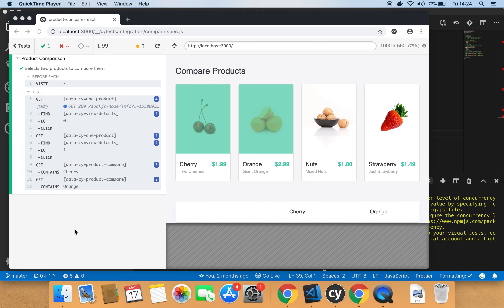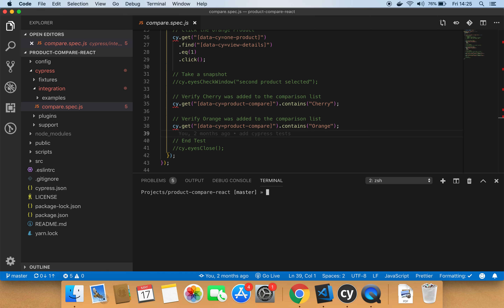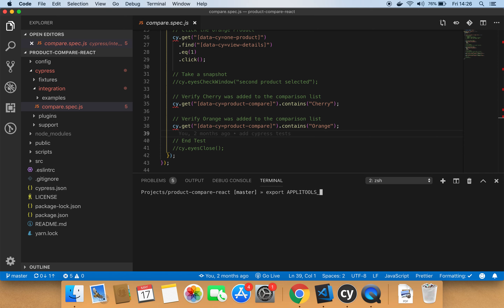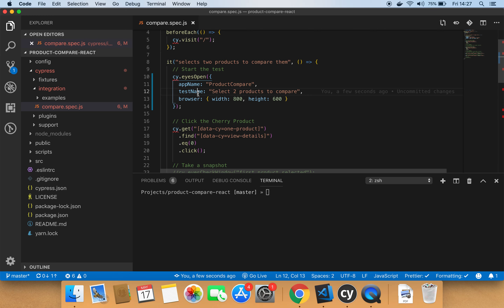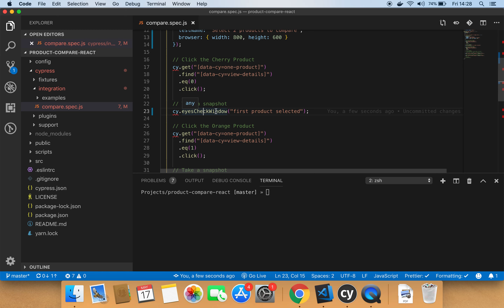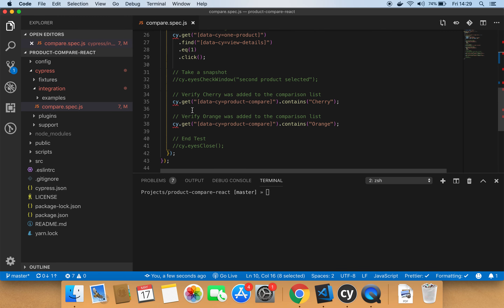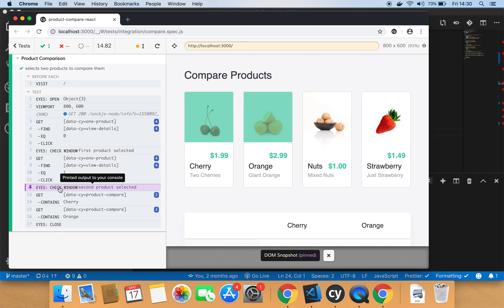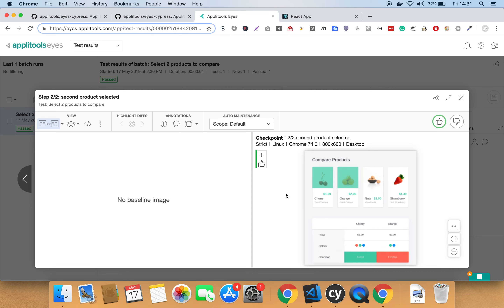React Cypress Applitools for Functional Testing - part 3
In Part 3, Bilal Haidar links the Cypress test to Applitools by adding the Applitools Eyes assertion code to the existing test and shows how easy it is to add visual assertions to your functional tests.

[00:00:00] Now it's time to install Applitools Eyes Cypress SDK and run our UI test. But first, let's stop our tests.

[00:00:12] The Eyes Cypress SDK source code is available at this repo on GitHub. You can check the source code and all the documentation available on this page. Now, to install the Eyes Cypress SDK package, you need to run the following command:

[00:00:34] yarn add applitools/eyes-cypress -d

[00:00:44] I already have it installed so I won't install it again. The Eyes Cypress SDK is offered as a Cypress plugin that extends the global Cypress object to include additional functionality that helps integrating Cypress with Applitools.

[00:01:03] Before you can locally run the Eyes Cypress SDK, make sure you have properly configured the Applitools API key environment variable.

[00:01:13] You need first to copy the API key from the Applitools website. So by visiting the Applitools website, you go to the accounts menu here, click on My API Key, and just copy the key.

[00:01:31] Then you need to assign this API key to a local environment variable that Applitools will use when running your tests.

[00:01:38] To set an environment variable on a MacBook, uou use the export command so you type:

[00:01:45] export APPLITOOLS_API_KEY= (which is the name of the environment variable), and then you type in the Applitools key.

[00:02:05] To set an environment variable on a Windows machine, instead of using export, you would use. "set APPLITOOLS_API_KEY". I already have this setup, so I won't run it again.

[00:02:22] Let's switch back to our test and make use of the SDK to integrate Applitools into our Cypress tests. As we said before, the IE Cypress SDK extends the Cypress global object with useful methods that we use inside our tests to integrate Applitools with Cypress. To start a new test, make a call to the eyes.Open method that is available on the global object - the Global Cypress object - CY. This method allows you to specify test configurations like the application name, the test name, the browser is used to run your tests, and many other configuration settings. In fact, Applitools offers several ways to allow you to configure the test configurations. You can view all these options by visiting the advanced section under the Eyes Cypress SDK GitHub repo. So one of the things that are available by that is offered by Applitools is the Applitools config.js file, where you can configure all the test configuration settings inside this file. Now, let us go back to our test.

[00:03:41] So you start usually your test by starting a new visual test inside Cypress. And then whenever you want to take a snapshot during running the test, you would use the eyes.CheckWindow. So in this case, after selecting the first product, which is the cherry product, we're taking a snapshot of the screen. Eventually, once Cypress test runs, the Eyes Cypress SDK would generate a DOM snapshot and sends it to the server. So at the end of running the test, the Applitools servers would have a list of DOM snapshots that were run internally given the test configuration that you have specified. When used eyes.Open or any other method to configure the tests, and then it will generate what we call the image snapshots.

[00:04:41] Of course, the component behind all this is the Applitools Visual Grid that has two components: the client side that is responsible to generating the DOM snapshots, and the server side that is responsible to generate the actual image snapshots, store them on the server and then comes the AI engine, AI engine to do the comparisons and detect any visual differences between the snapshots.

[00:05:09] So let's go ahead and add another snapshot right after selecting the second product.

[00:05:13] And at the end of the test, you need to call the eyes.Close to signal to Applitools that our test is done and you can start uploading all the DOM snapshots to the server. So you can see how easy it is and implicit to integrate Applitools with Cypress IO.

[00:05:34] Let's give it a run and test the results together.

[00:05:42] So let's go back to Cypress. Now we will have our test saved. Let's click again the compare spec.js file.

[00:05:52] You can see that Cypress is running your end-to-end test as usual. However, you would see some statements here during running the test, for example, eyes.Open. So you start a new test and then eyes.CheckWindow. We took a snapshot. eyes.CheckWindow. We took another snapshot. And finally we closed the test. Now that the test is run, let's go to the Applitools test manager and check the results. Let's refresh here to get the list of tests. As you can see, this is our test that we that we just ran.